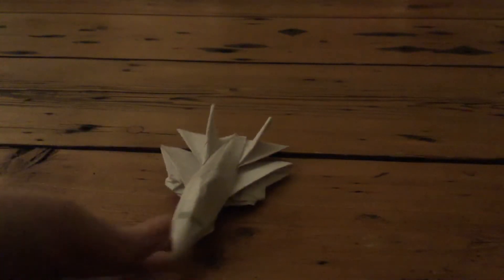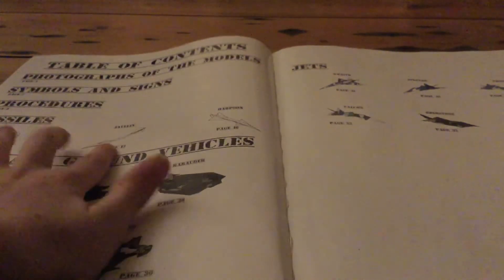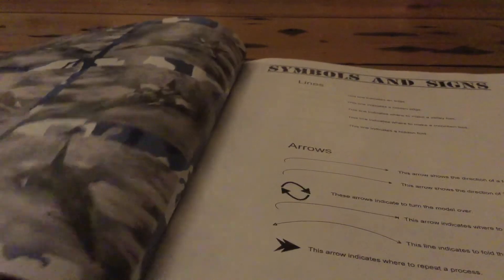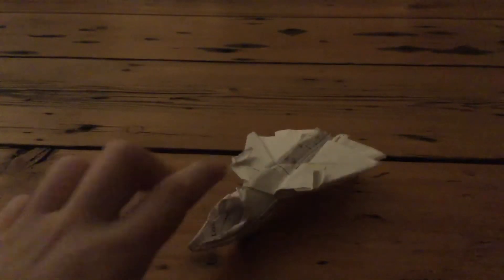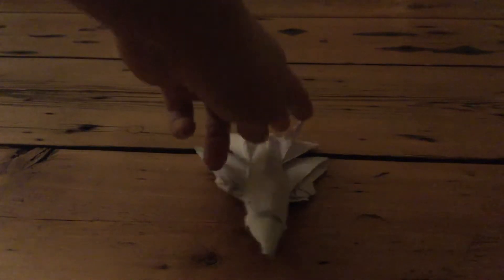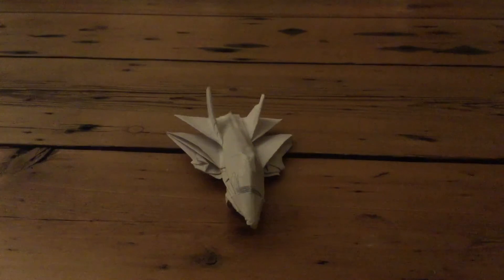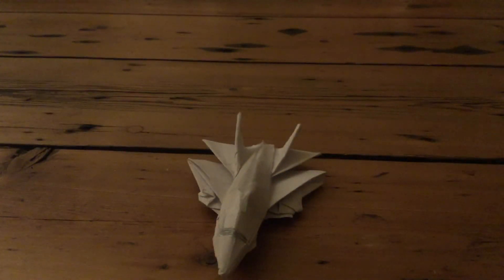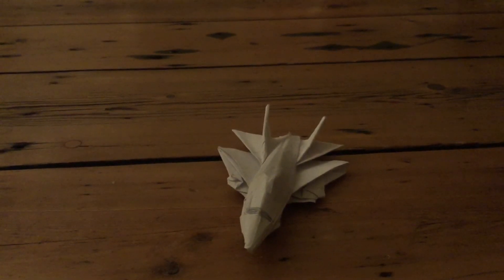My first attempt at falcon fighter jayson Merrill